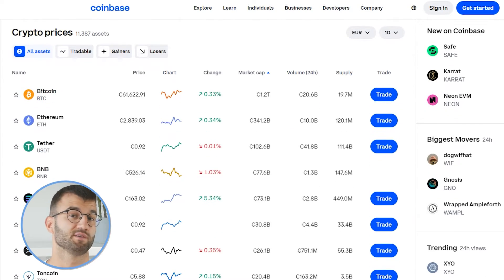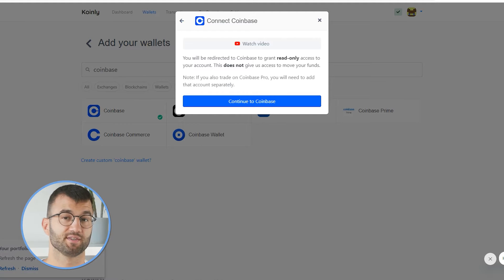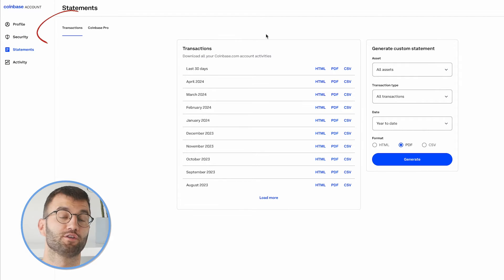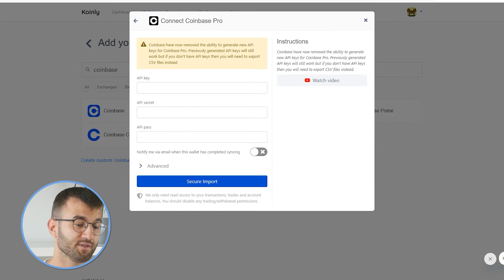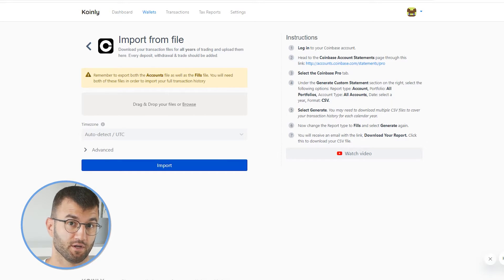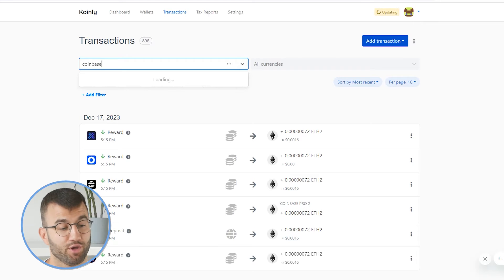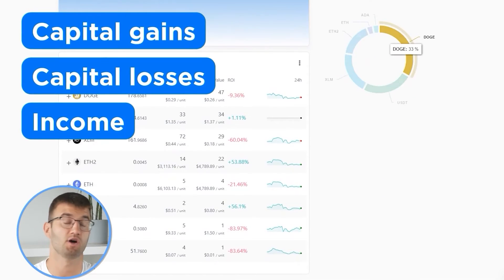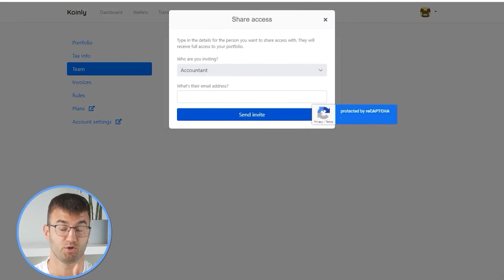How To Do Your Coinbase Crypto Tax FAST With Koinly - 2025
Link mentioned in video: Head to the Coinbase Account Statements page through this

Trading with Coinbase? Not sure how to do your crypto tax? Worried about the IRS or your country’s tax authority? Relax, we've got you! Watch and learn with Koinly.

Using Coinbase and wondering how to do your Coinbase crypto taxes before the IRS, HMRC, CRA, or the ATO tax deadline? It’s really easy! Today I’ll show you have to quickly import your Coinbase transactions into Koinly -  by importing different CSV files into Koinly. Koinly then calculates your cryptocurrency taxes and generates a fully compliant tax report that you file with yourself, or send to your crypto tax accountant. Let’s get your crypto tax sorted!

Want more info? Check out our step-by-step guide on how to get your Coinbase crypto tax done with Koinly